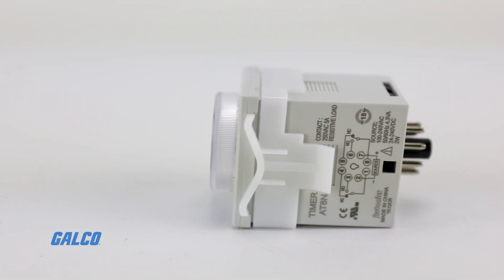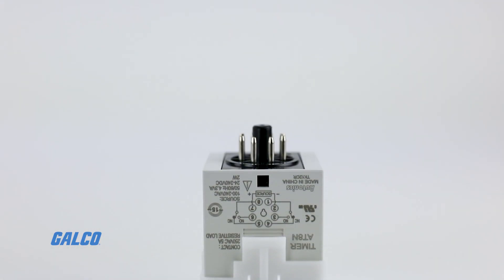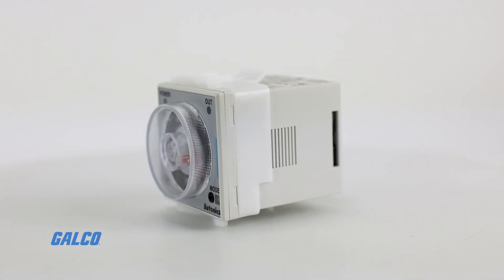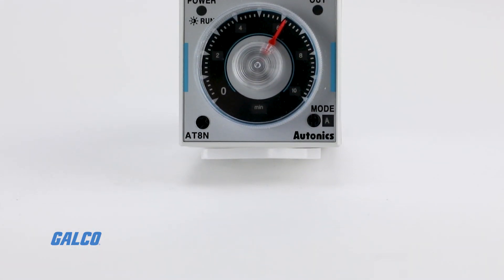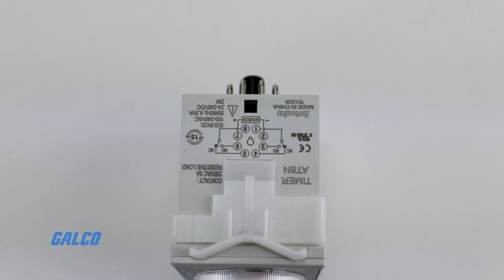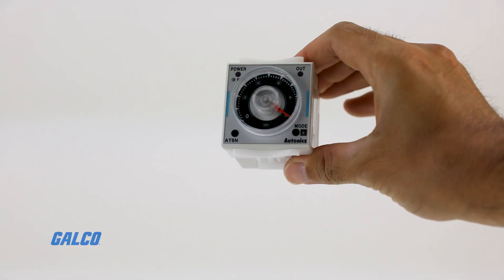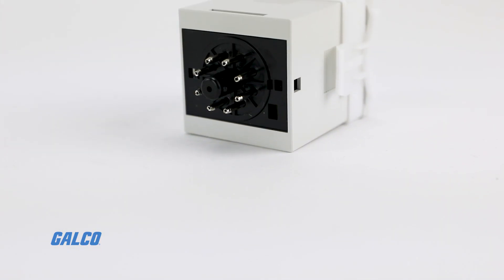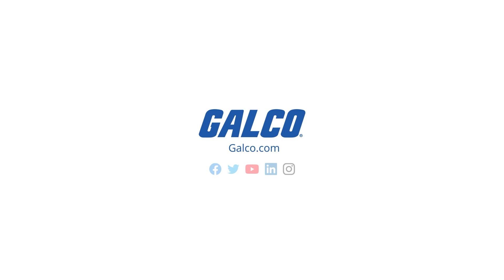Autonic's ATN Series, Timing Relays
The ATN Series from Autonics are compact, multi-function analog timers that feature six output operation modes and twelve time setting ranges for application in diverse timing control tasks. Simple time configuring and operation is with possible with the ATN’s analog dial control.